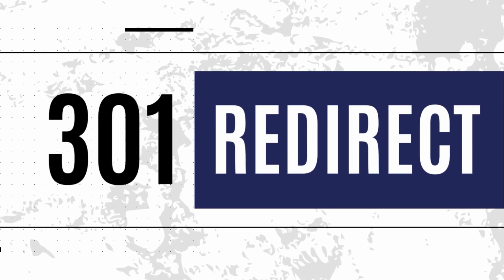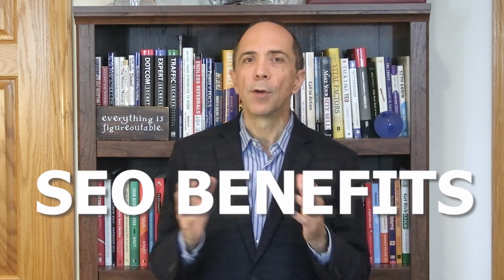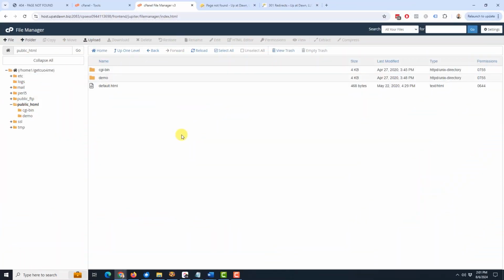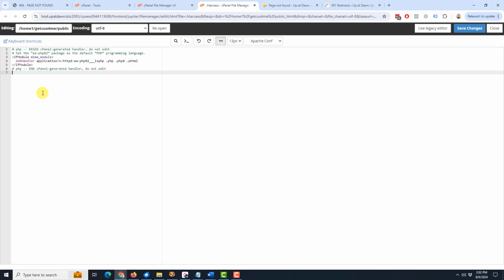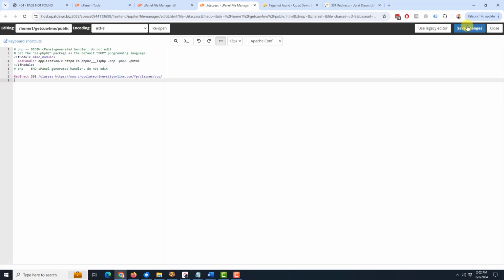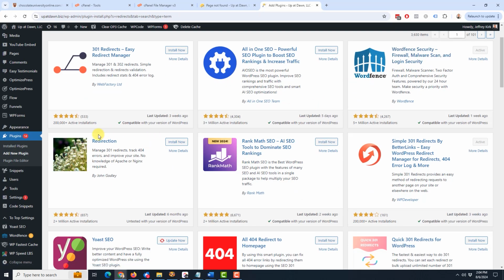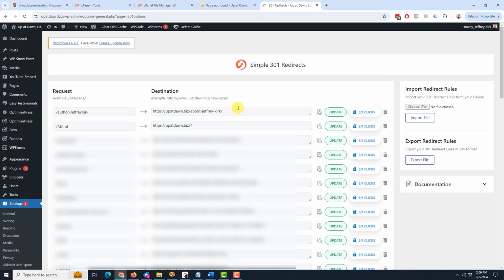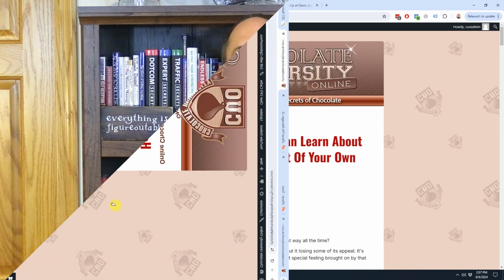SEO Basics: How to Do 301 Redirects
Master 301 redirects to keep your website traffic on track! 🚦 Learn how to preserve SEO, prevent broken links, and enhance user experience.

Are you planning a website redesign or moving content to a new URL?

Don’t let your hard-earned traffic and SEO rankings slip away! In this video, we'll break down the essentials of 301 redirects, showing you how to seamlessly redirect visitors to the right place without losing any SEO value.

Whether you're using WordPress, an Apache server, or another platform, we've got you covered with easy, step-by-step instructions. Let's dive in!